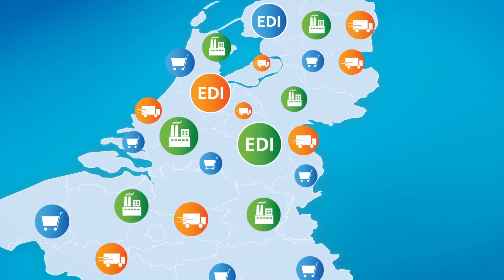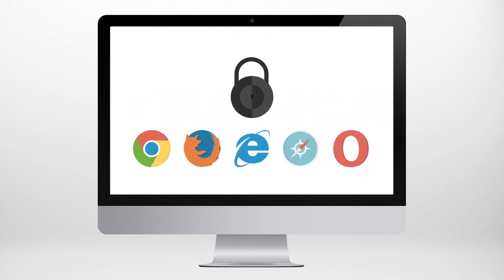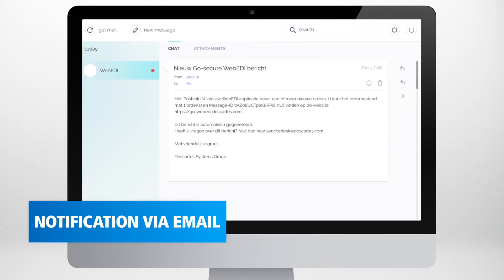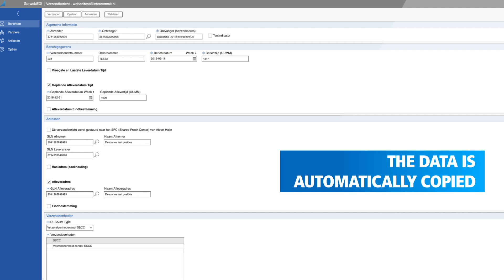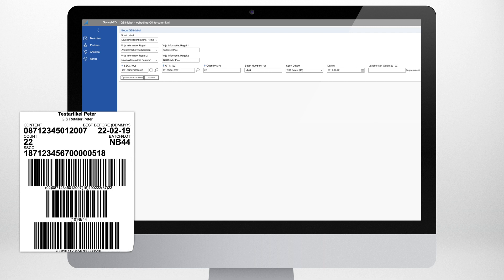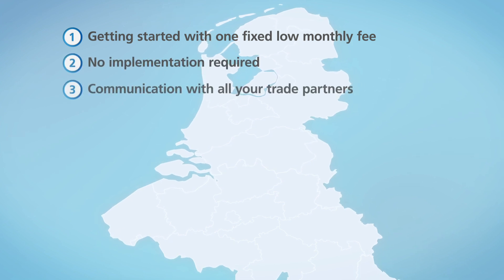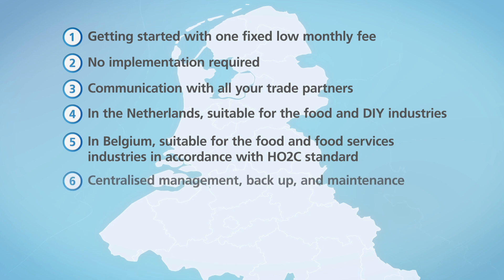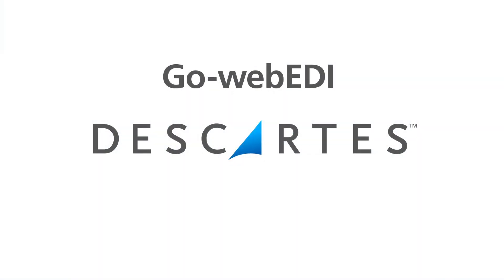Descartes Go-webEDI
Learn how electronic messaging supports your logistic business processes.